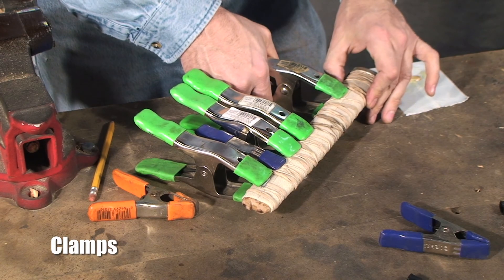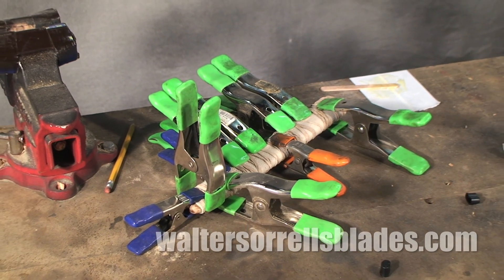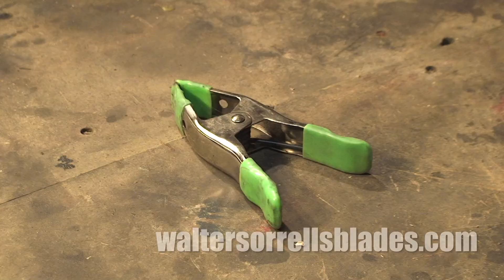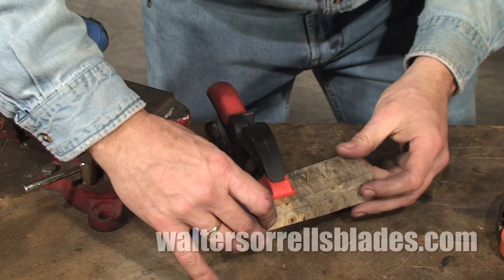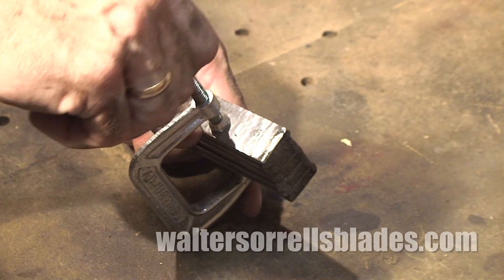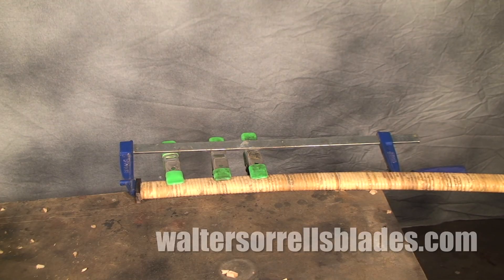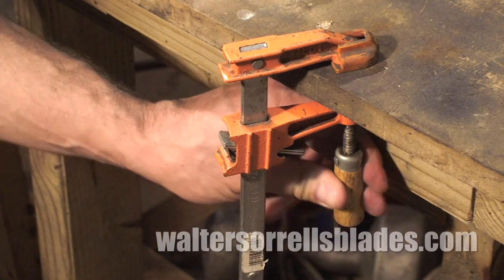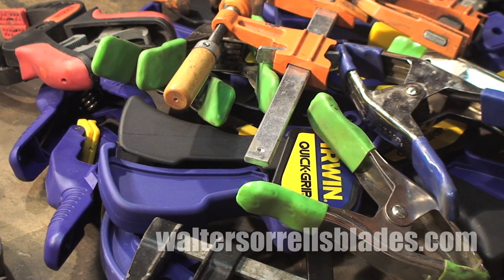Knife Making Tools Part 10: Clamps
American swordsmith Walter Sorrells hosts this series of knife making tutorials devoted to outlining all the tools used in the knifemaker's shop.  This video focuses one of the most humble -- yet ubiquitous -- tools in the knife maker's arsenal...the clamp.

The series consists of over 25 videos aimed at beginning knife makers, giving you an overview of virtually all the major tools you'll need when gearing up to make knives -- from the simplest tools to the most complex.